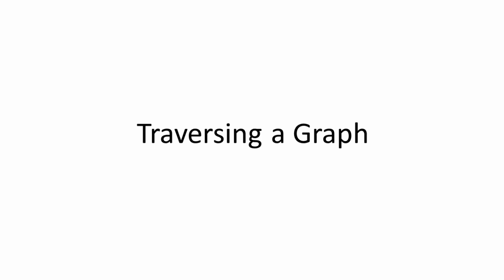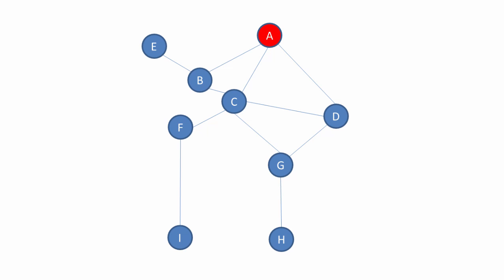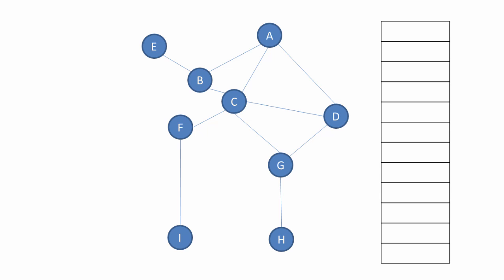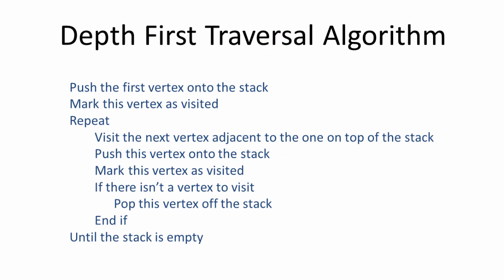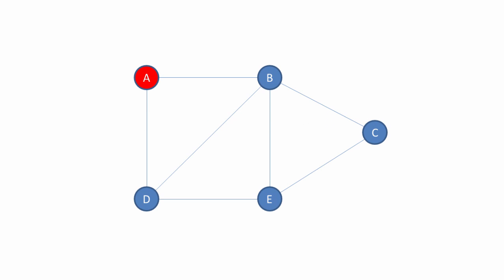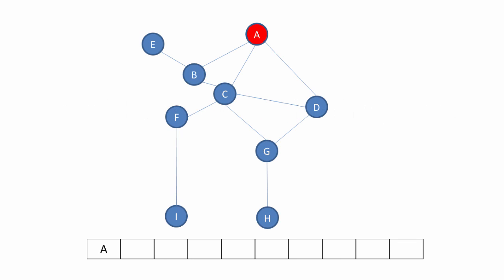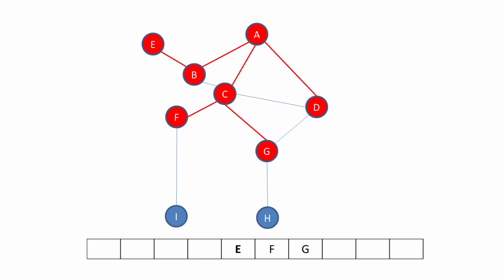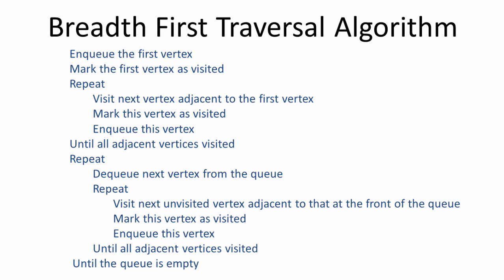Graph Data Structure 3. Traversing a Graph (algorithms)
This is the third in a series of videos about the graph data structure, including how to search a graph by systematically by visiting each and every vertex, namely, how to traverse a graph. Depth first traversal is compared with breadth first traversal, including explanations of how depth first traversal can make use of a stack data structure, and how breadth first traversal can make use of a queue data structure.